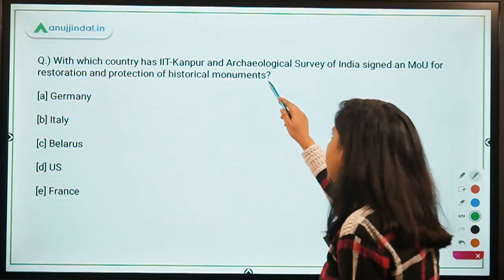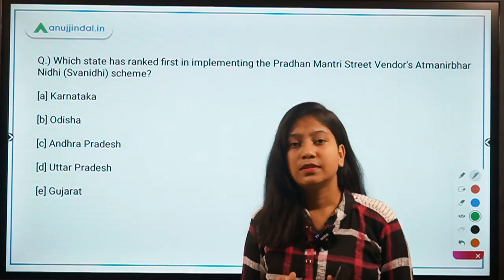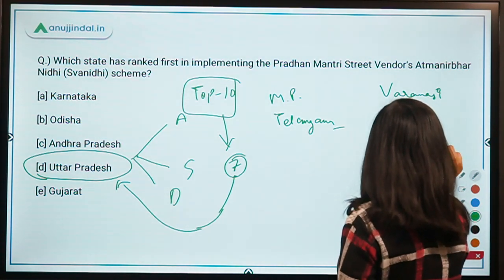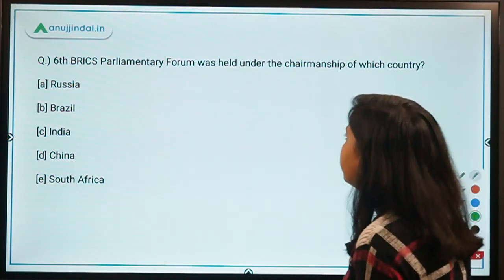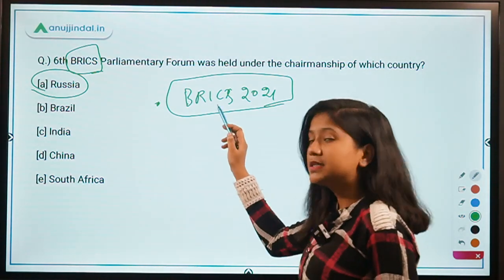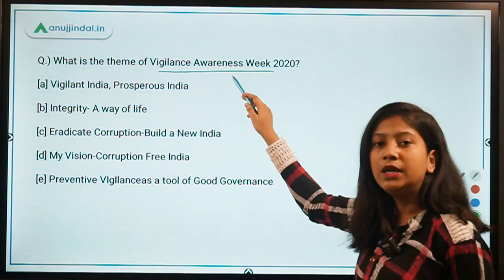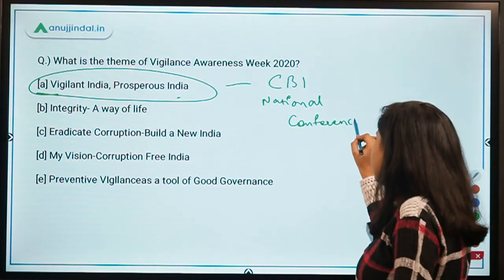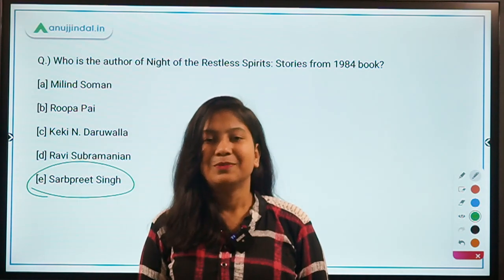RBI, SEBI & NABARD | Morning Tales | Daily Current Affairs | 29th October, 2020 - by Neha Ma'am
In this video, I will be discussing about India and Italy's MoU for restoration and protection of historical monuments, state which topped in the Pradhan Mantri Street Vendor's Atmanirbhar Nidhi (Svanidhi) scheme implementation, DST-IIEST Solar PV Hub, 6th BRICS Parliamentary Forum, CSB Bank and IIFL Finance's partnership, Vigilance Awareness Week, Forbes’ list of World’s Best Employers 2020, Night of the Restless Spirits: Stories from 1984 book.